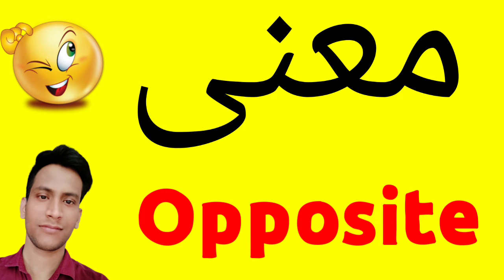معنى Opposite | معنى كلمة Opposite | معنى Opposite في اللغة العربية | ماذا يقول Opposite باللغة ال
Hello everyone I am asif iqbal and you are watching meaning of names .

Title :-

معنى Opposite | معنى كلمة Opposite | معنى Opposite في اللغة العربية | ماذا يقول Opposite باللغة العربي

1 :- معنى Opposite
2 :- معنى الكلمة Opposite
3 :- معنى Opposite في اللغة العربية
4 :- ماذا يقول Opposite باللغة العربية
5 :- ماذا أقول Opposite
6 :- معنى كلمة Opposite

For any kind of suggestions or Queries :-